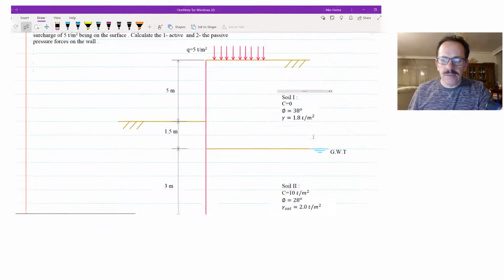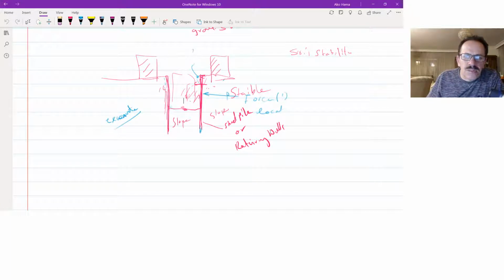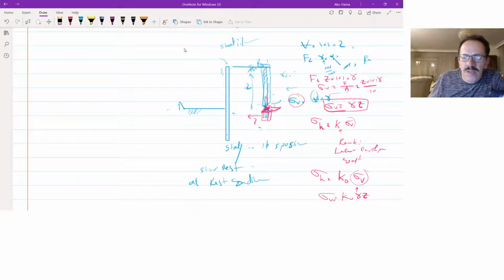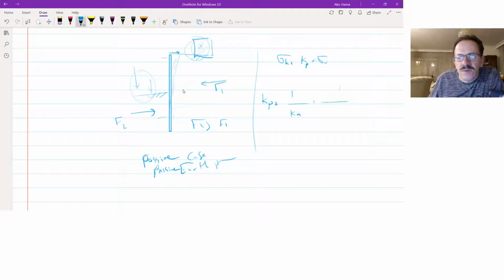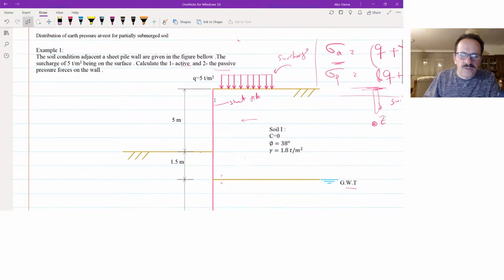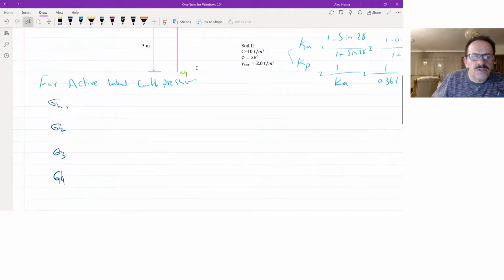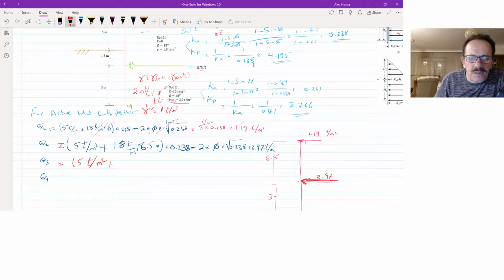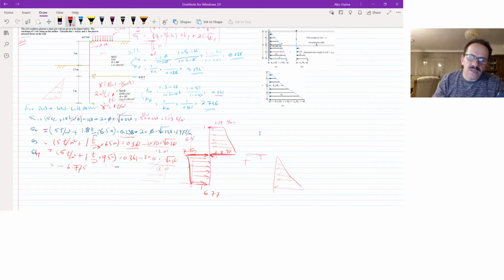Lateral Earth Pressure